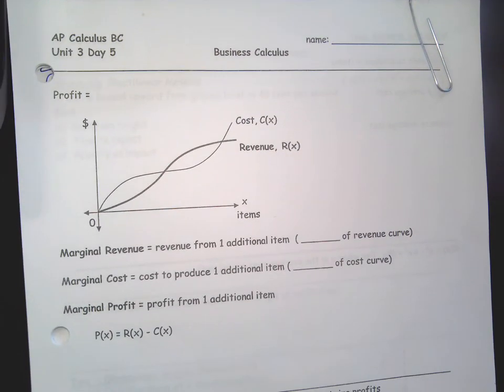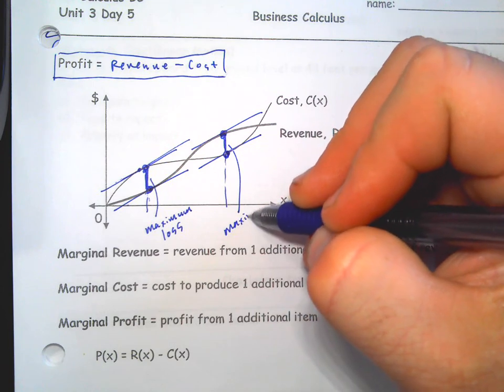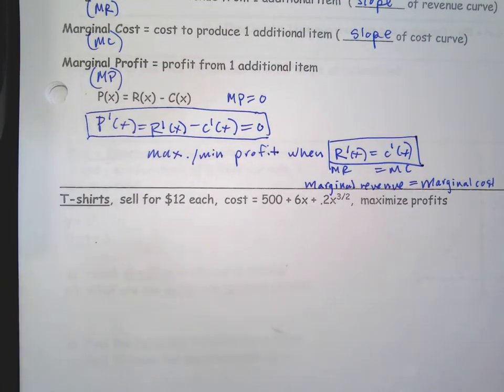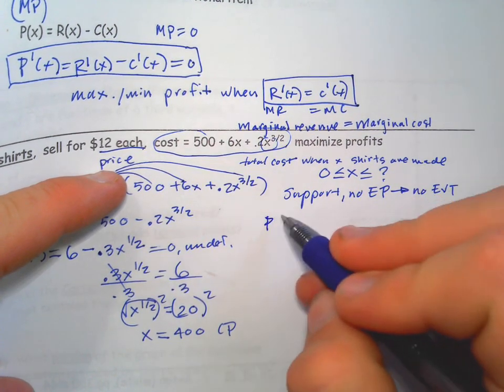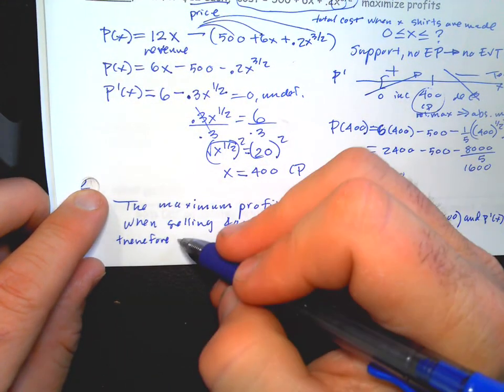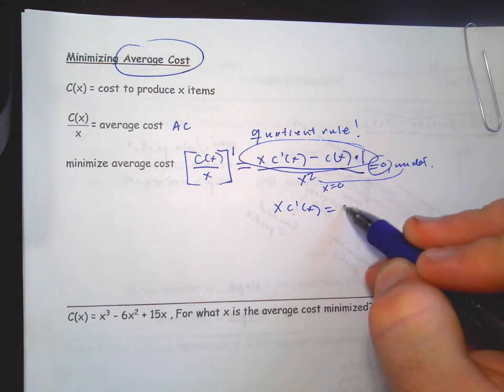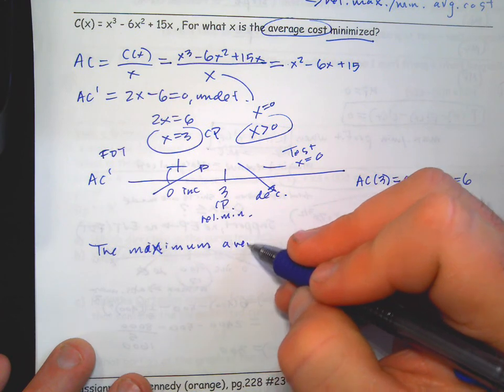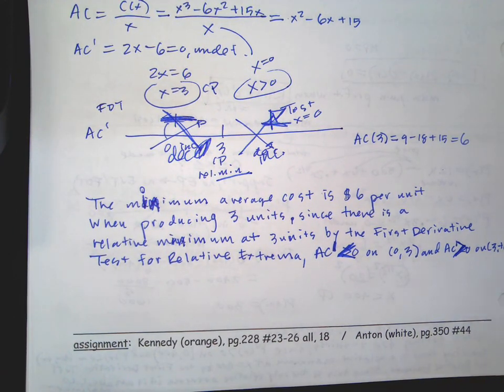AP Calculus BC 3-5 lesson Business Calculus